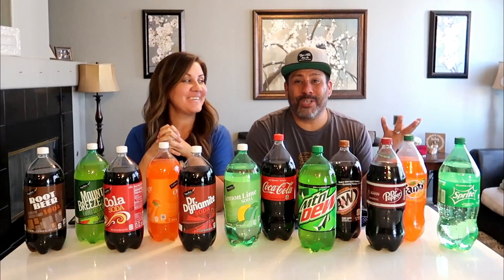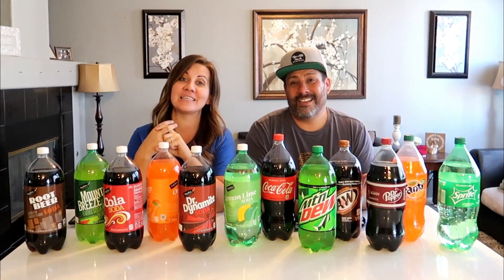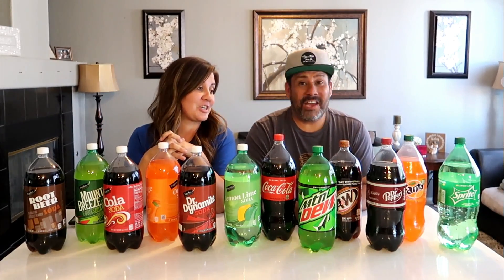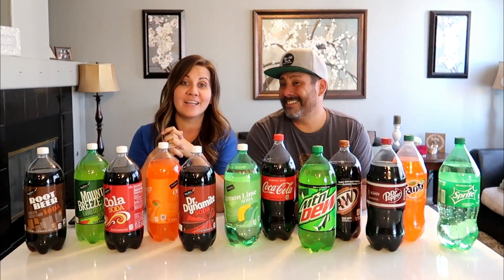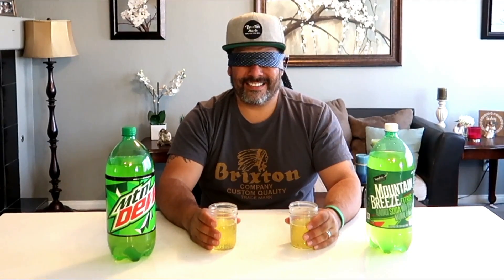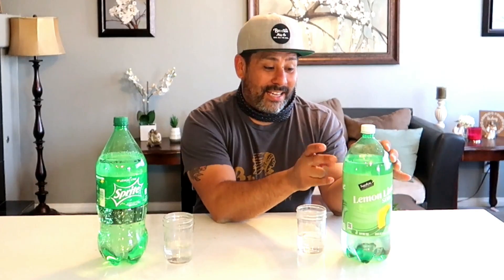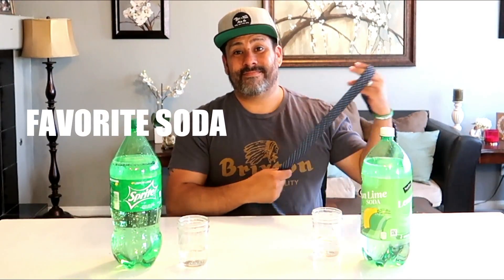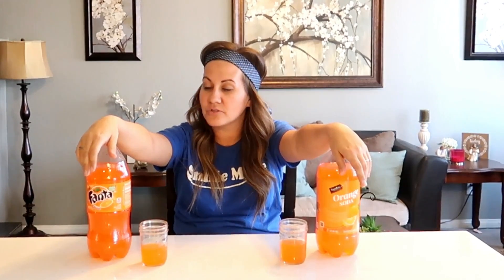WHICH IS BEST? Name Brand vs Generic Store Brand Blind Soda Taste Test Challenge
Here is another Name Brand vs Store Brand Taste Test Challenge. This time we brought out the soda. We entertain you guys with a Blind Soda Challenge deciding which sodas we like best between Name Brand Sodas and Store Brand Sodas. Commend down below what you like most.

Send mail to:
89112